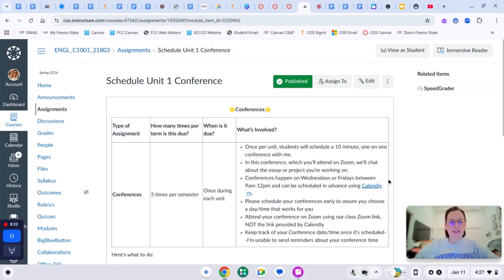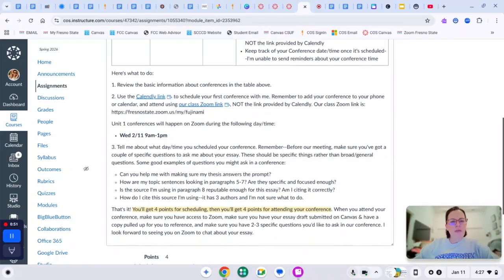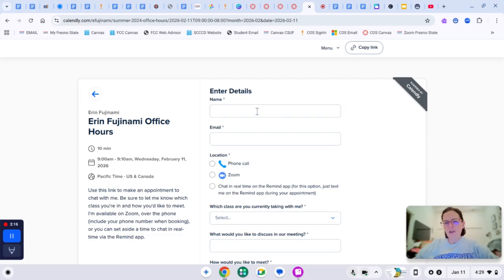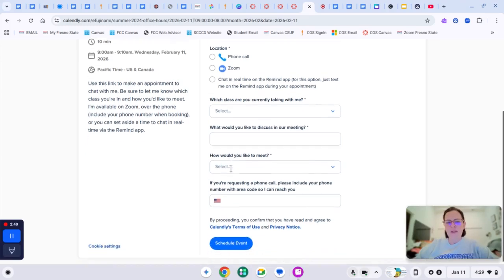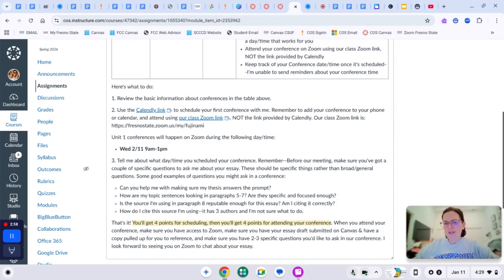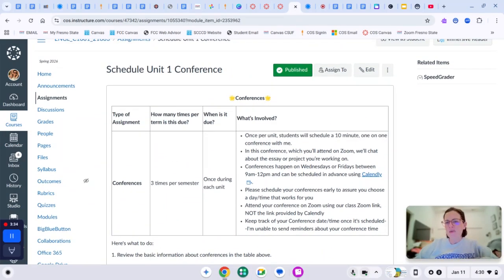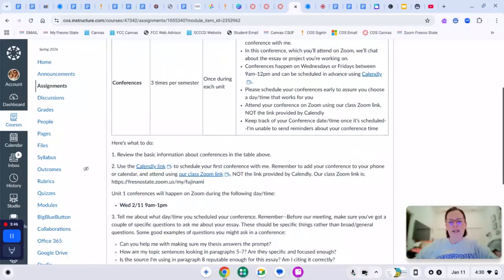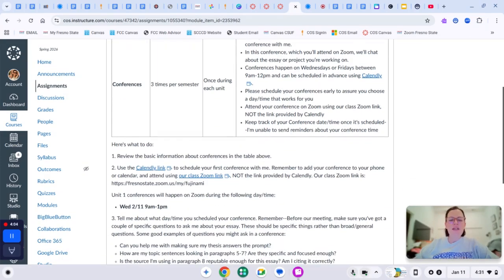How to: Schedule Unit Conference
Watch this video for a tutorial on how to schedule your conference with me